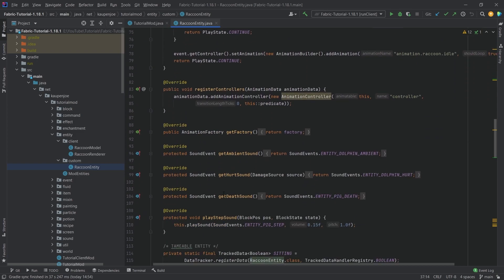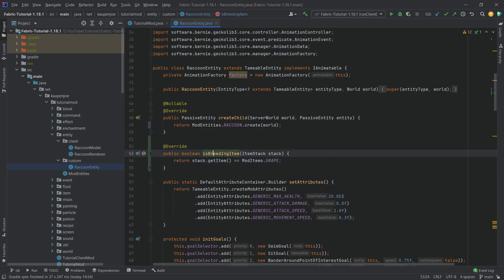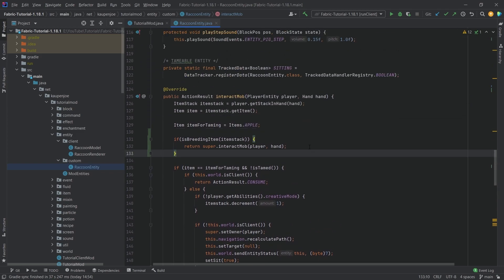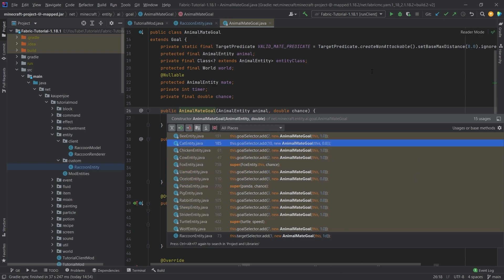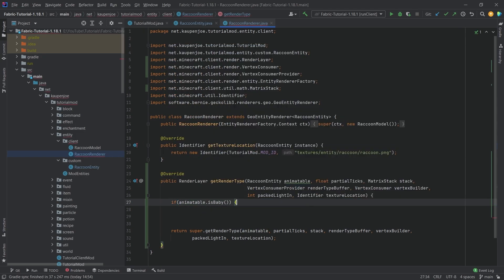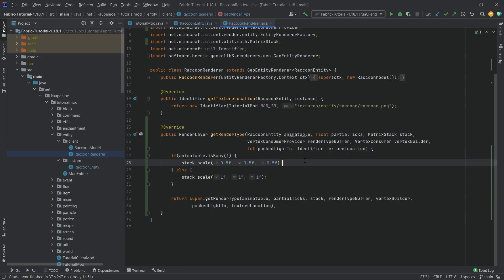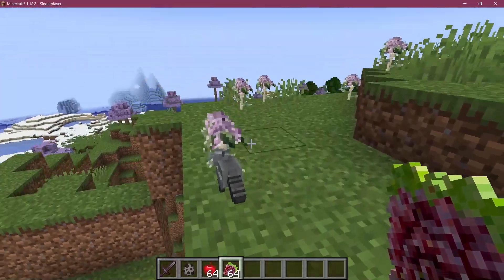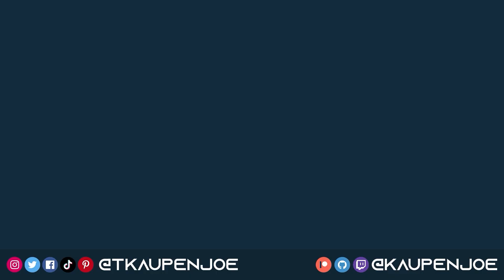Minecraft 1.18.2 Fabric Modding | BABY ENTITIES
In this Minecraft Modding Tutorial, we are adding Baby Entities and Breeding to our Custom Entity with GeckoLib and Fabric in Minecraft 1.18.2

== MINECRAFT COURSES ==
▶️ Learn Forge Modding with Minecraft 1.18:

== TIMESTAMPS ==
0:00 Intro
0:27 Changing the Entity Class
1:58 Adding another Goal
2:39 Changing the Custom Renderer Class
4:12 Demonstration
4:55 Outro